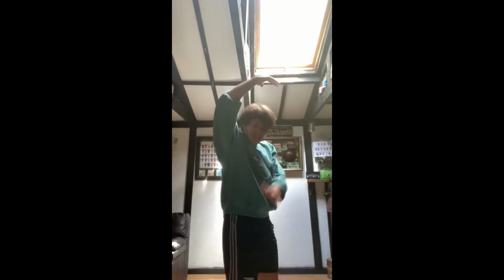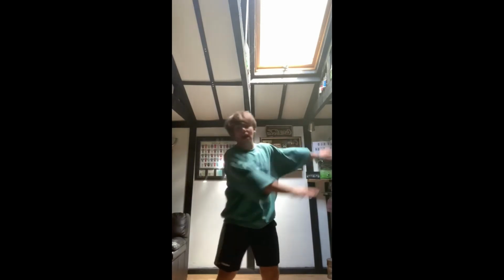ADC 2021 Audition Video - Number TWO - You Should See Me In A Crown 👑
Audition Video Number 2 for the 2021 Season! Dancers will need to learn this routine if wanting to be considered for the following teams: VooDoo & Storm ✨⚡️* Please note all videos are mirrored to help you learn! Just follow the same direction as the instructor!